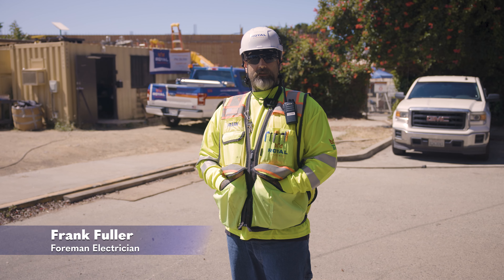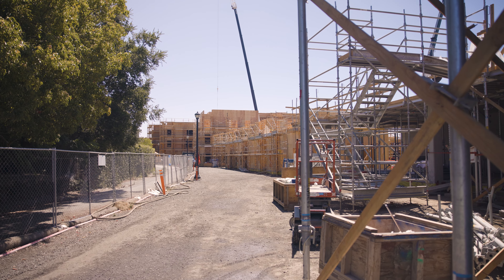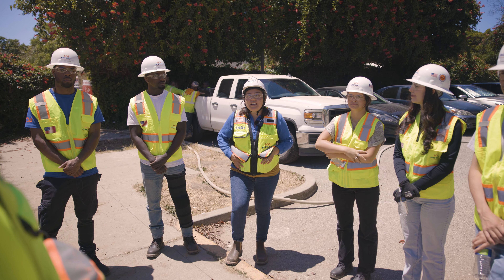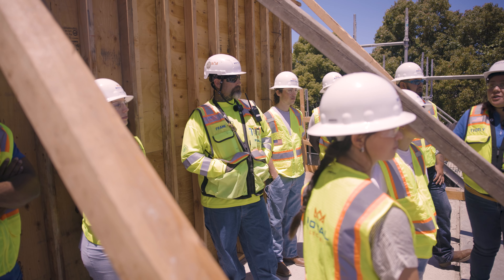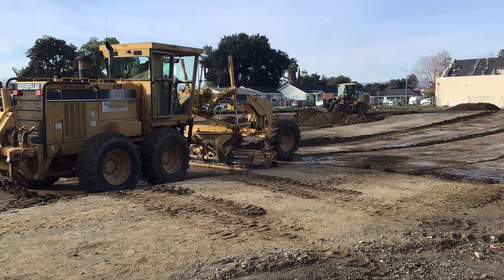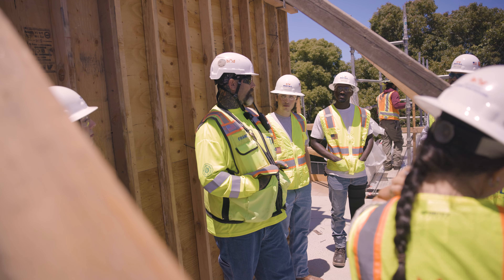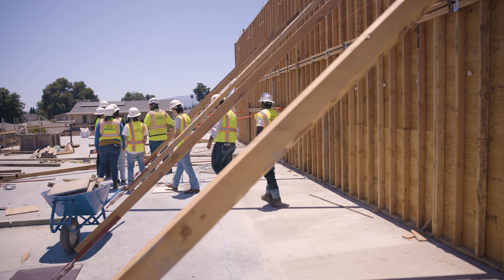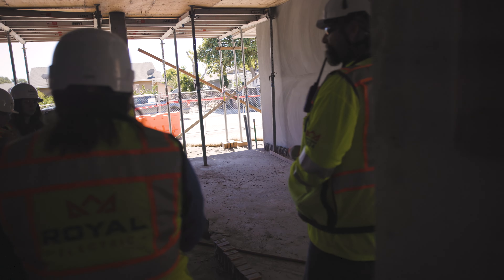Intern Epiphanies on the Jobsite | Colibri Commons in East Palo Alto, CA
Join Foreman Electrician Frank Fuller as he leads OneRoyal interns on a jobwalk at the Colibri Commons Project in East Palo Alto, CA. With work starting in January 2024, our crew is on track to finish construction of this affordable housing community in September 2025. The 136 unit complex was designed to help meet the city's housing needs for citizens earning between 30 – 60% of the area median income. Our tour begins with Building A where Foreman Electrician Frank Fuller shows interns electrical conduit and infrastructure installations in the concrete deck and vertical walls.

Video Outline

00:00:00 - Foreman Electrician Frank Fuller Introduction
00:00:33 - Colibri Commons Project Summary
00:02:03 - Jobwalk Tour Begins
00:03:01 - Project Schedule And Challenges Associated With The Early Phases
00:04:20 - Frank Shares His Background In Construction
00:05:50 - Interns Learn About OSHA Color Coding
00:06:26 - Interns See An Electric Room and Explains How Electrical Is Fed Throughout the Building
00:07:03 - Interns Learn About The Conduit and Boxes That Power Lights In The Garage
00:09:21 - How Transformers Are Placed On The Jobsite
00:11:17 - How Temporary Power Is Provided On A Construction Site
00:11:44 - Journeyman Electrician Chuy Rodriguez Details Electrical Installations In Building D
00:15:34 - Estimating Interns Reflect On Their Jobwalk Experience